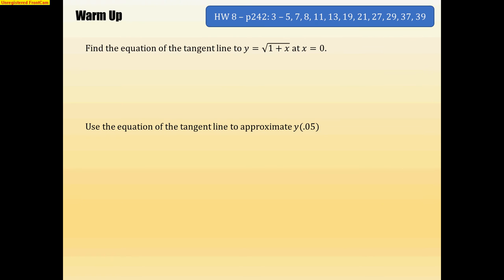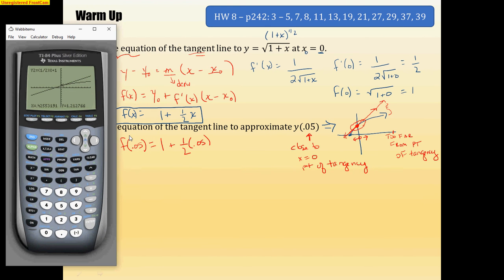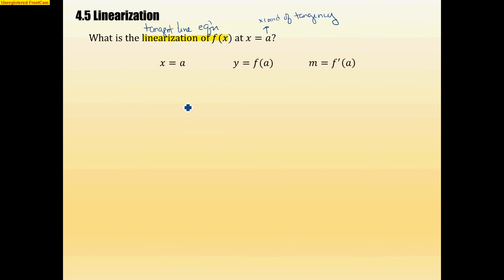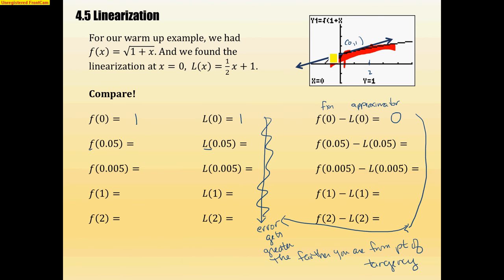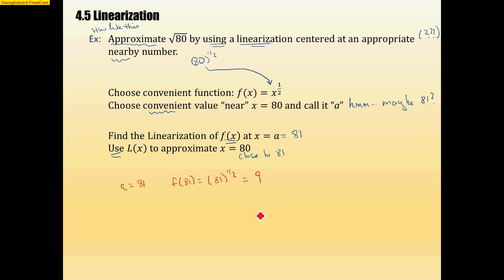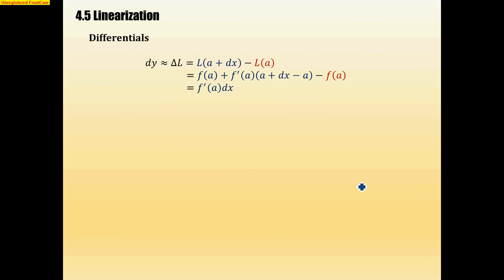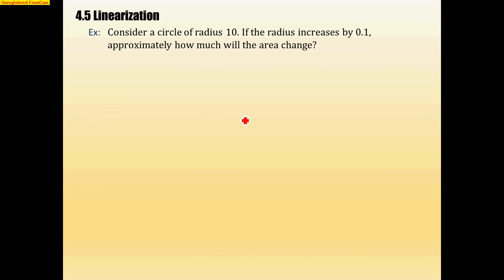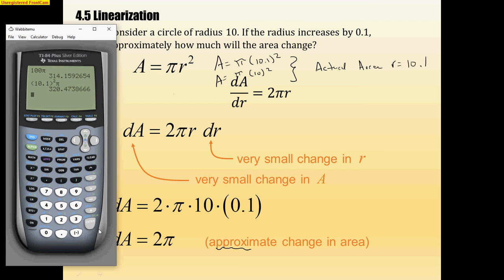BC Calc Linearization